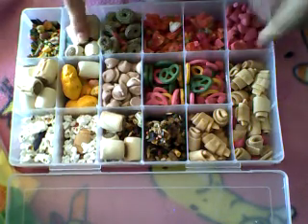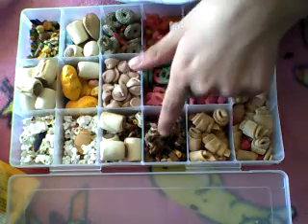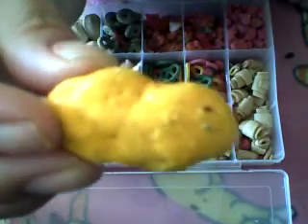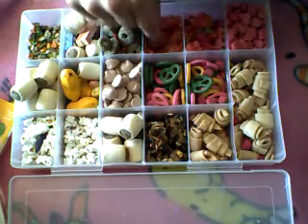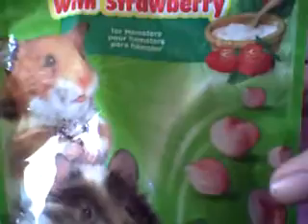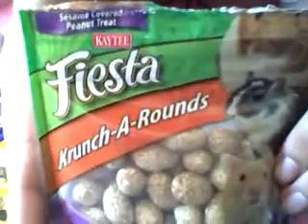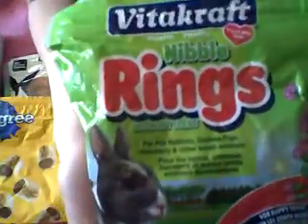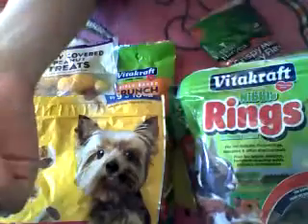Updated All My Hamster Treats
And yes I probably have to many hamster treats for one hamster I am addicted to spoiling my pets But Hey can you blame me ?